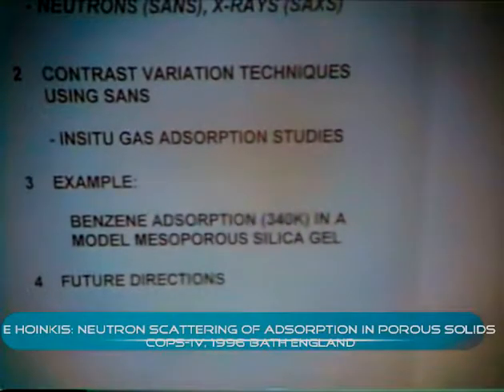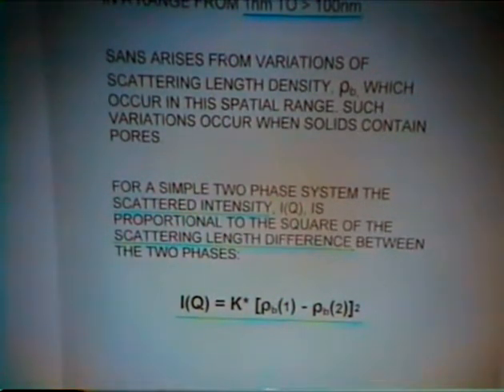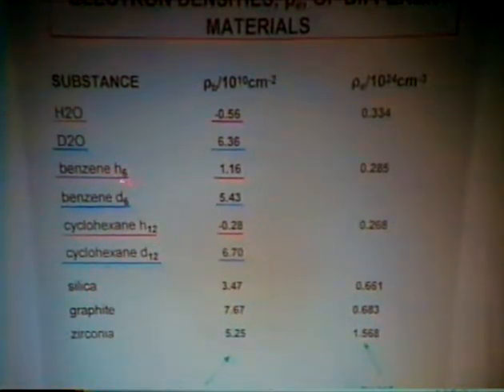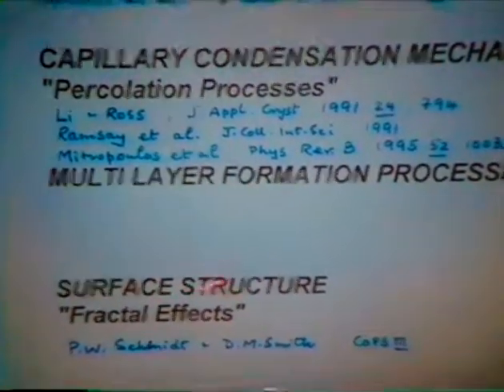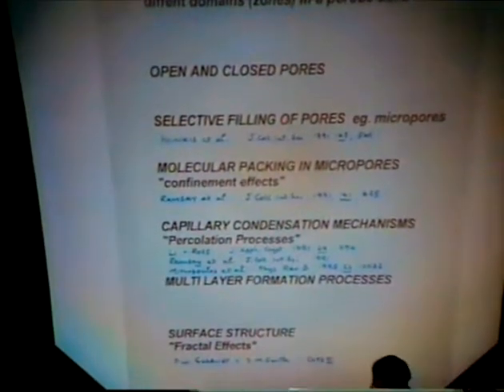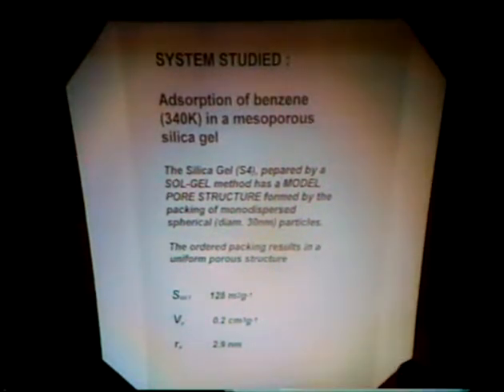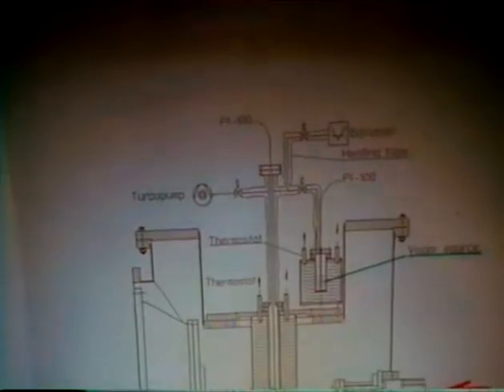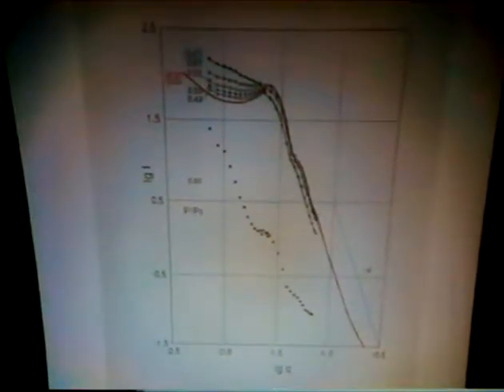E. Hoinkis: Neutron scattering of adsorption in porous solids